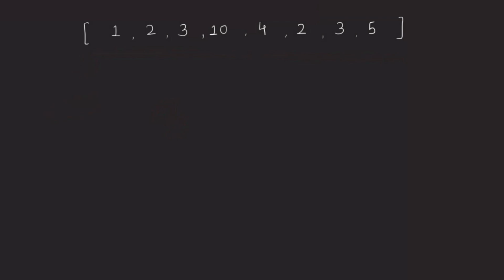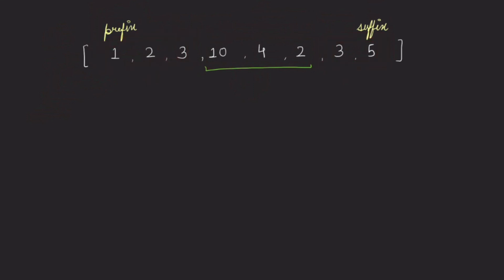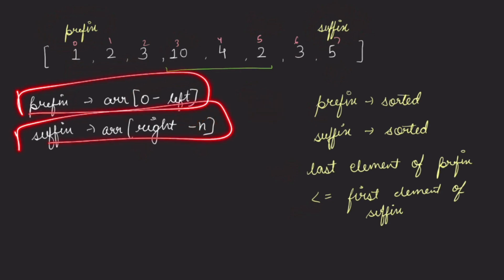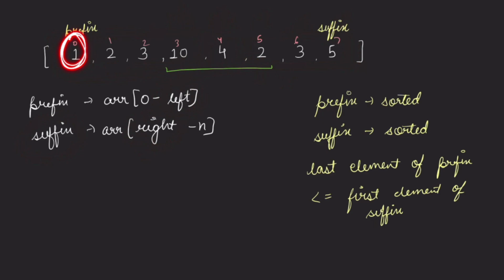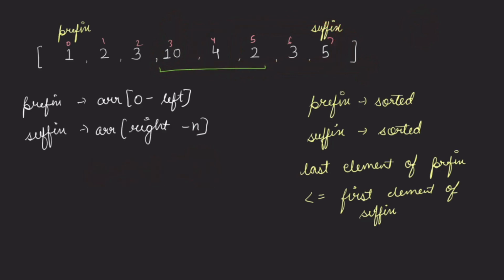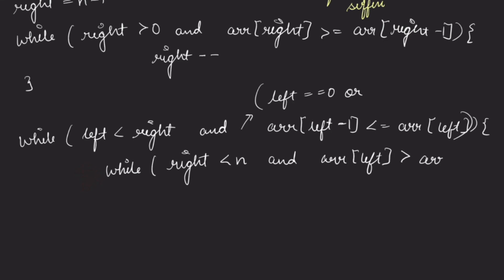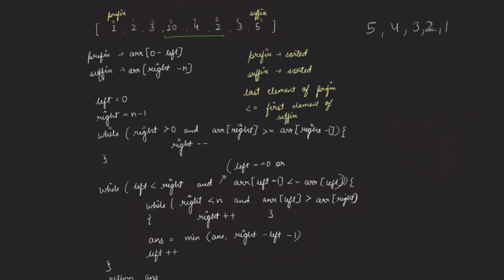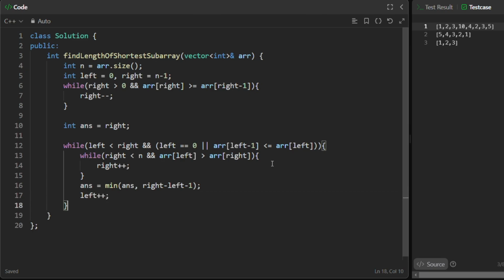Shortest Subarray to be Removed to Make Array Sorted | Leetcode